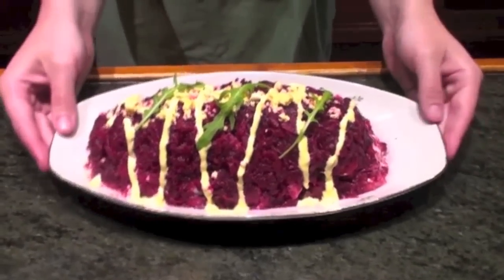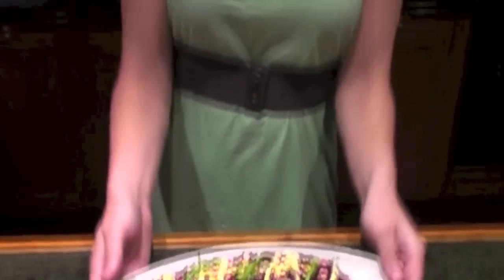Russian Herring Salad- Shuba- Селедка под шубой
This is one of my favourite Russian salads. The success of this recipe is in the herring, if it is fresh, slightly salted your salad will be unforgettable. This recipe for Russian Herring under Fur Coat Salad, known as shuba or seledka pod shuboĭ (cеледка под шубой), is a traditional Russian and Latvian layered salad made of finely chopped pickled herring, eggs, beets, carrots, potatoes and some type of dressing, either mayonnaise or a sour cream base. This recipe takes about 30 min to make it and it serves 6-8 people.It is a must for every Russian holiday. This salad requires some time and agility to assemble it, also it needs at least 6 hours for layers to soak after it is assembled. So make sure you have enough time before you plan to serve it.